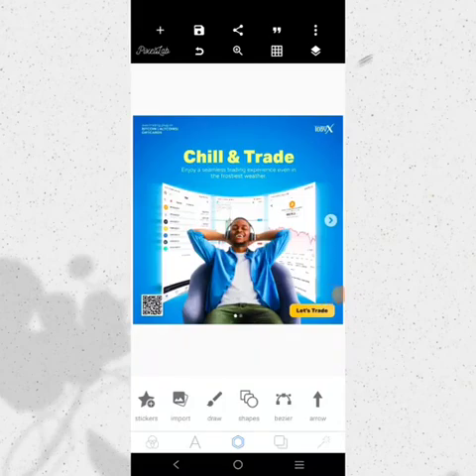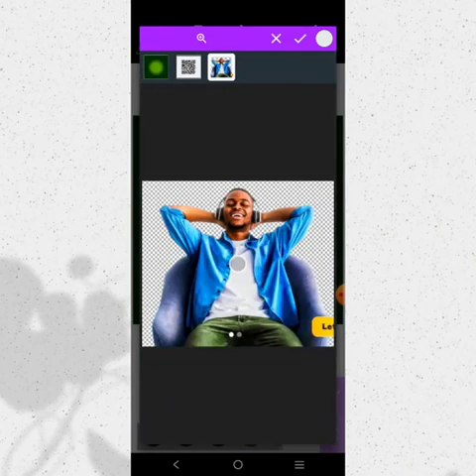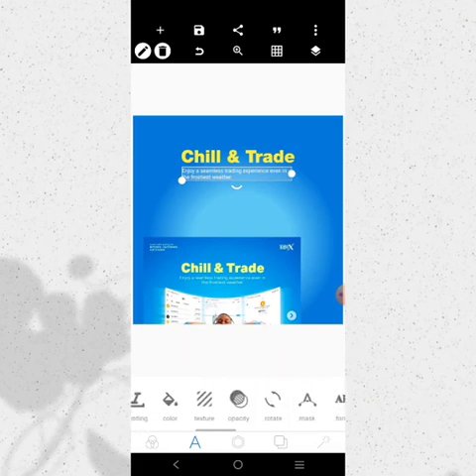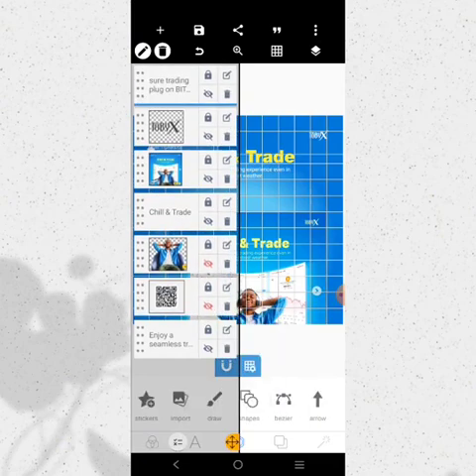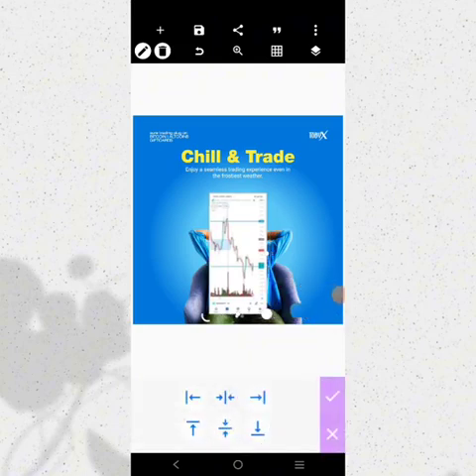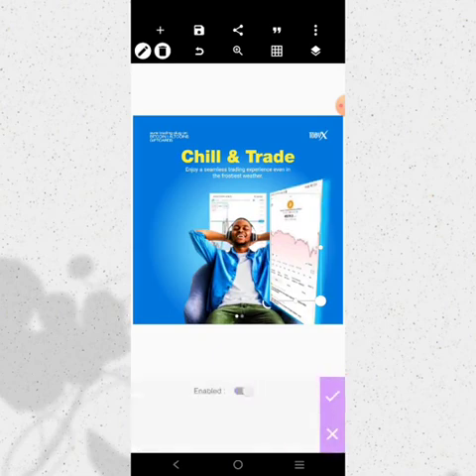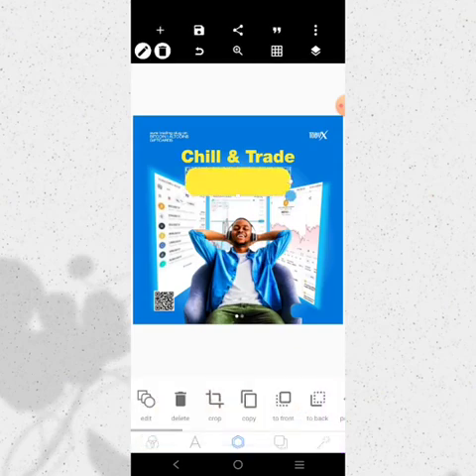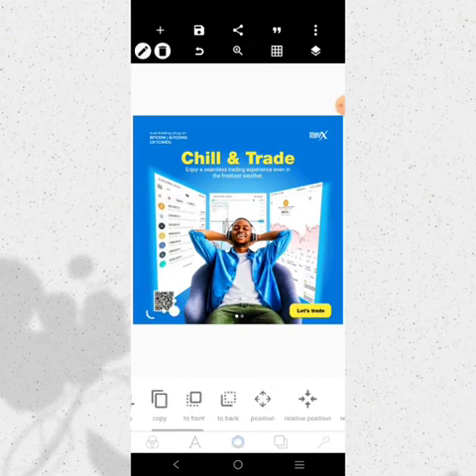Cryptocurrency and Gift Card Flyer Design in Pixellab || Pixellab Tutorials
📌 Hint: Watch the YouTube Video to get the 6 digit PASSWORD. You must pay attention to the digits that pops up on the top right corner of your screen at intervals. Happy Watching! 😊